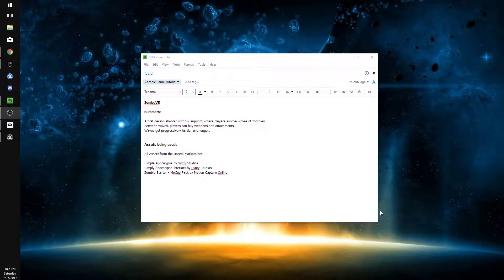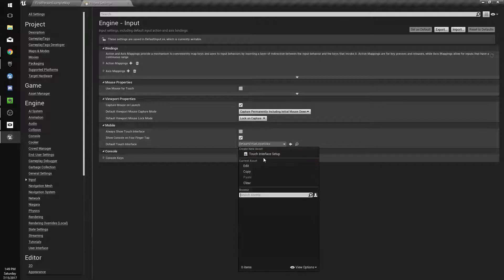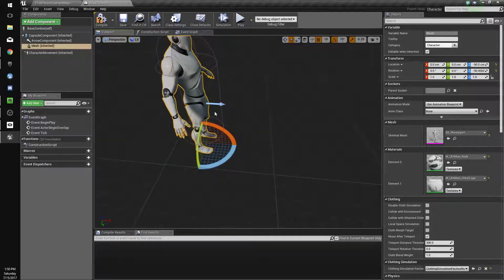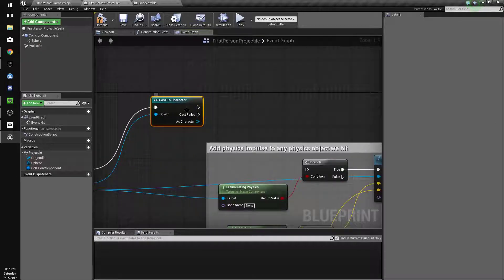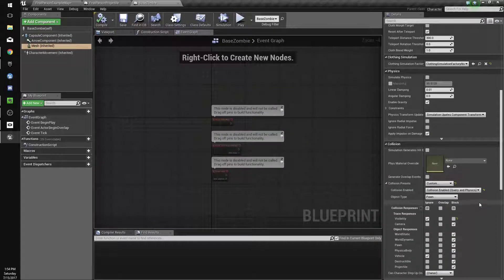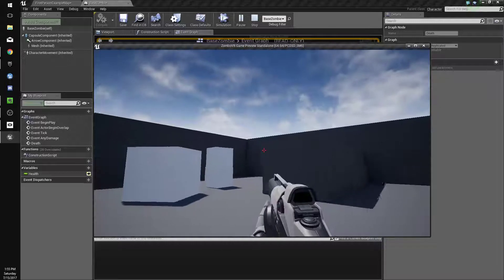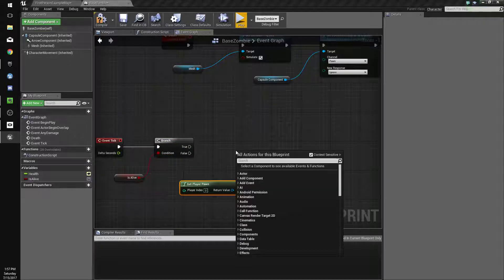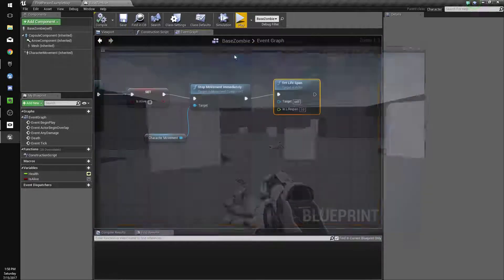Creating a VR Zombie Game With UE4 Blueprints (Part 1 - Zombies!)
In this episode we create a new project, set some things up, make bullets hit zombies and make them collapse when they die

All Assets from the Unreal Marketplace

Simple Apocalypse by Synty Studios
Simply Apocalypse Interiors by Synty Studios
Zombie Starter - MoCap Pack by Motion Capture Online